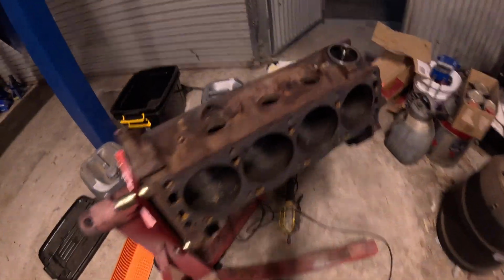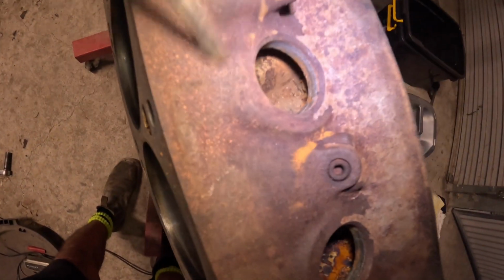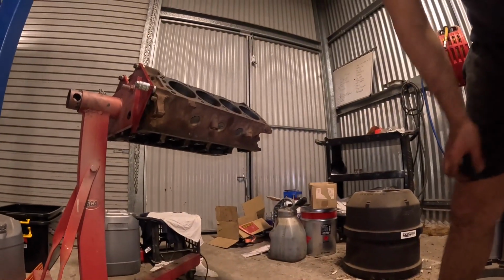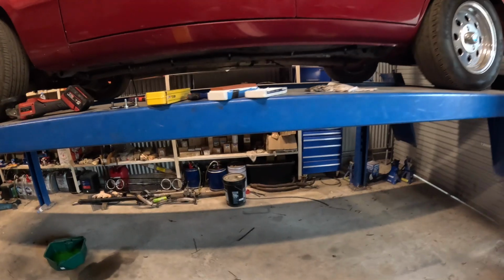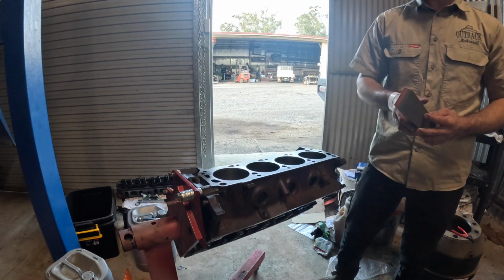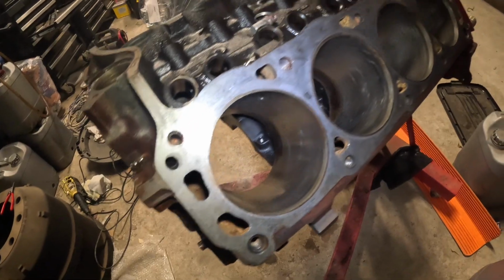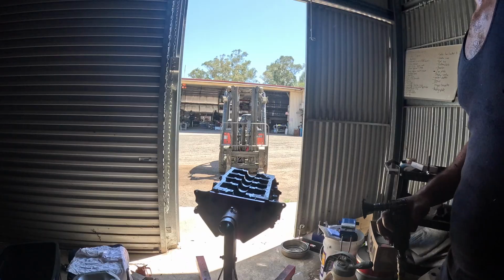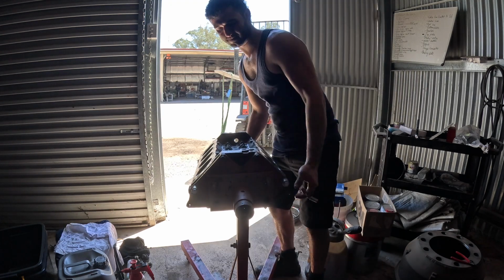Ford Windsor Block Prep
Quick Video with a couple pointers on some key things you want to do to your cast block before going through with a build. in the video I missed mentioning removing the oil gallery plugs in the back of the motor and flushing them out too